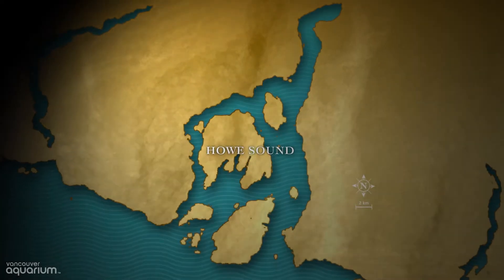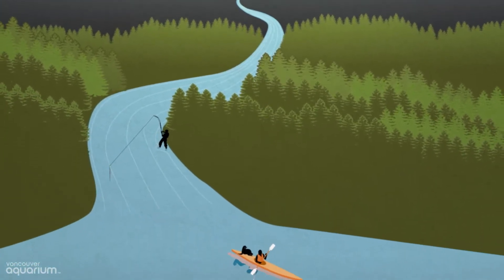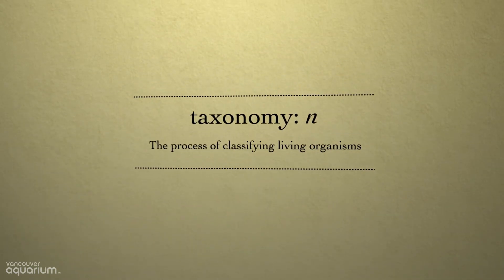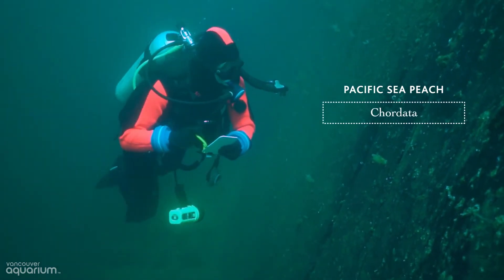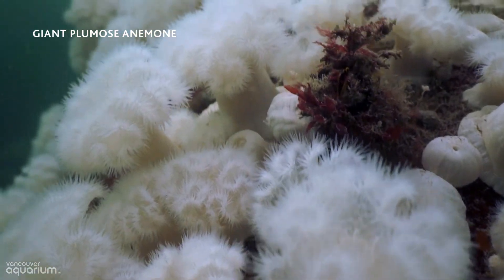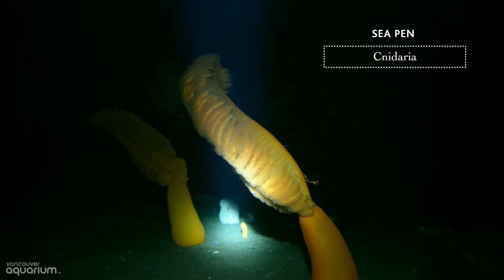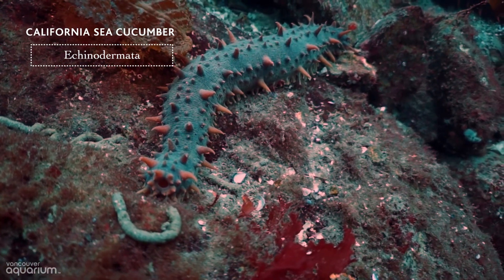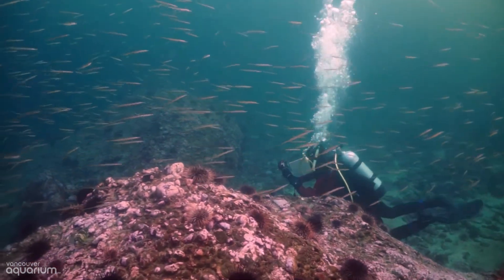Howe Sound Marine Biodiversity: Whytecliff Park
Vancouver Aquarium, with the support of Sitka Foundation, is conducting a two-year biological monitoring program called Counting on Howe Sound as part of its commitment to researching and enhancing the health of the Howe Sound ecosystem. This initiative identifies and assesses marine species, while teaching our next generation of taxonomists how to identify the species who call the area home. We use this information to teach students and communities about the amazing natural community under the water right outside of their front doors, and to inspire them to keep learning more about marine biodiversity. At a time when biodiversity is decreasing at an unprecedented rate, identifying and assessing marine species in Howe Sound is critical to evaluating the overall health of the area’s ecosystem.